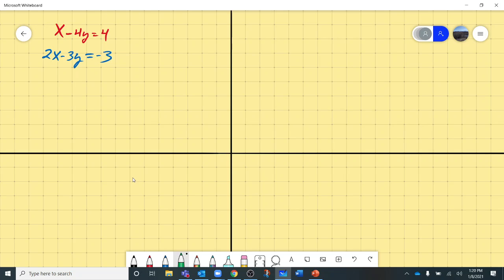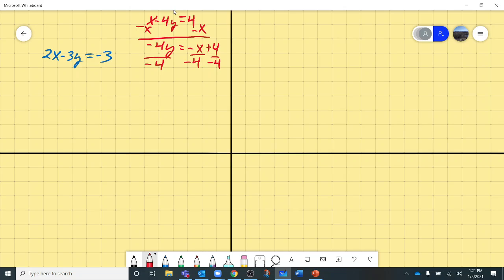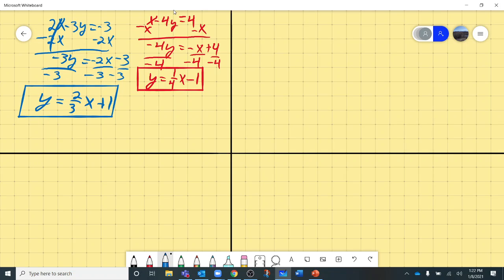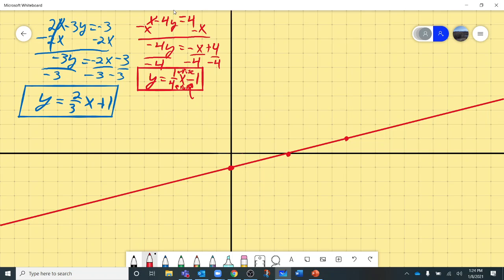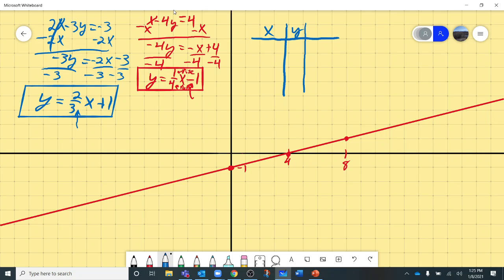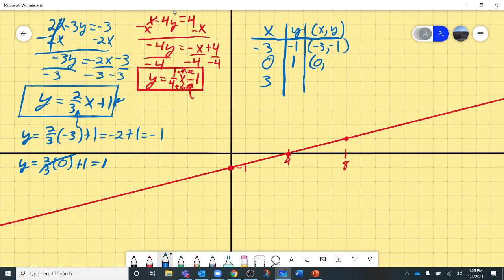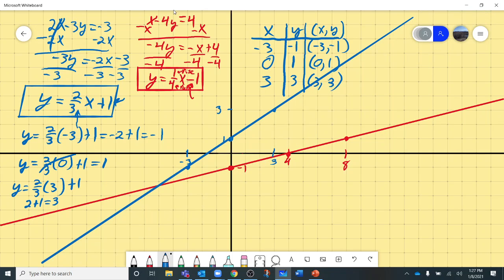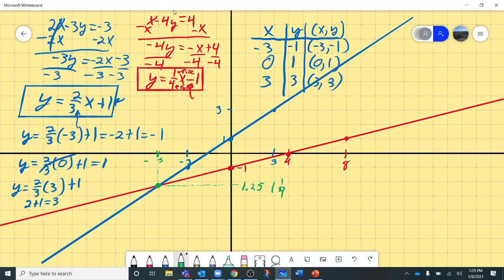Math 8 Systems Graphing then Substitution P 1